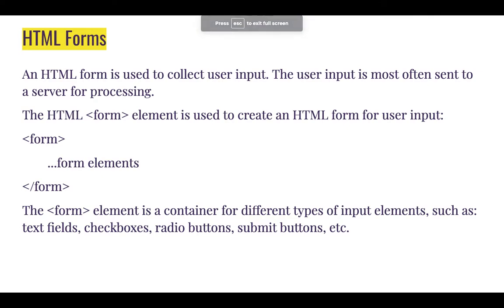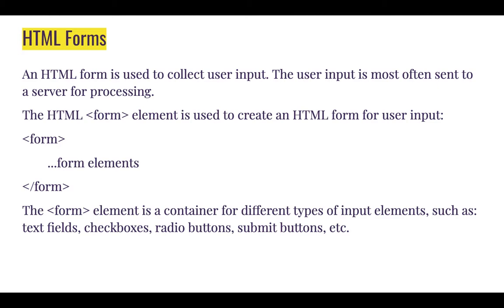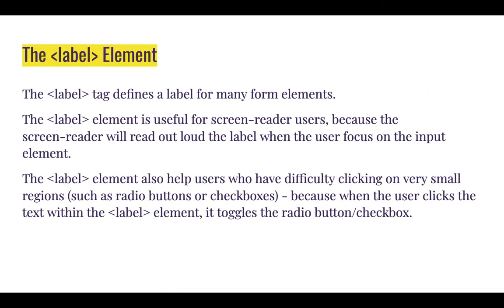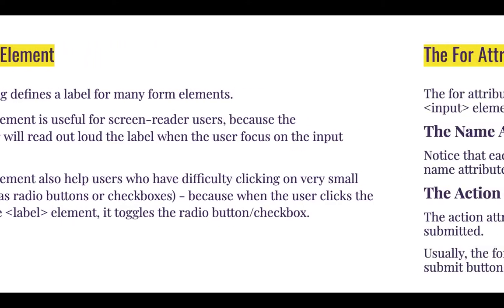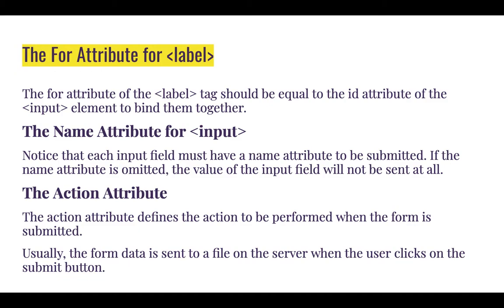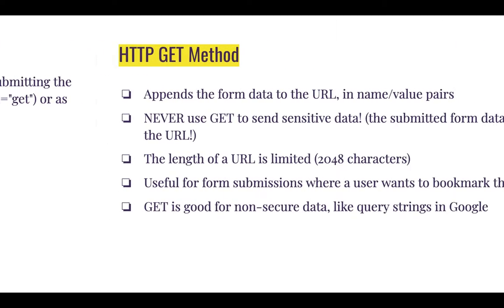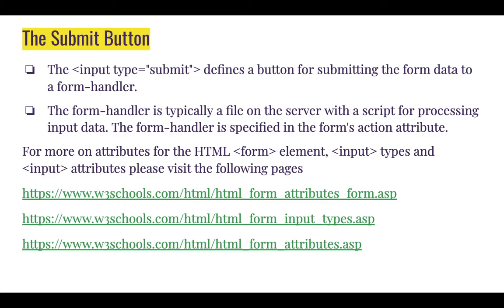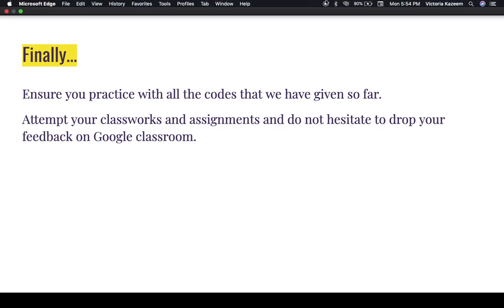HTML Forms | Web Development